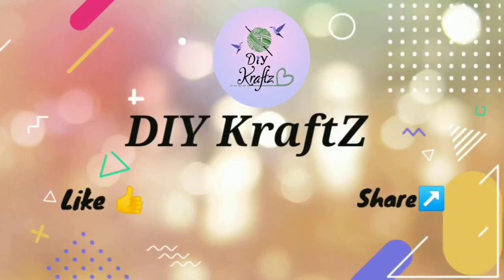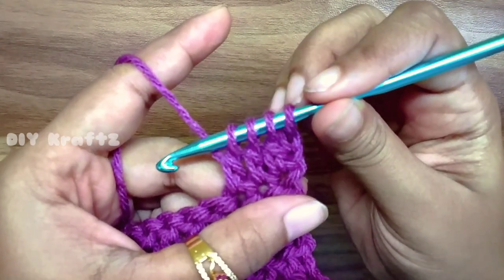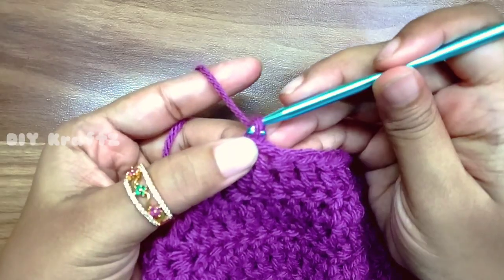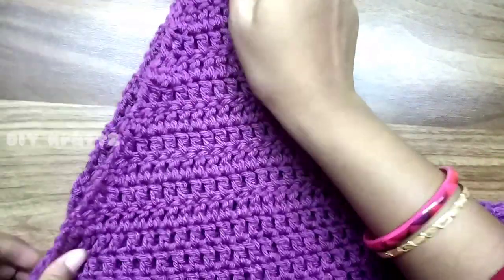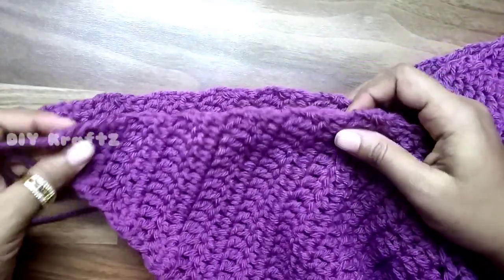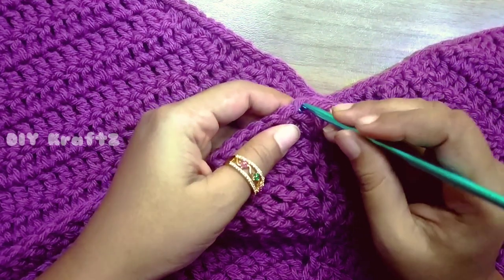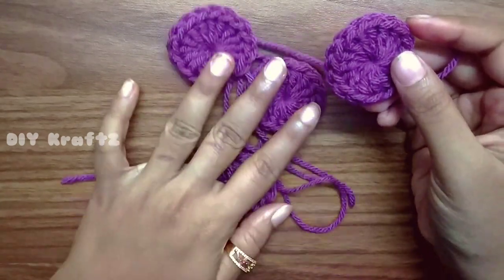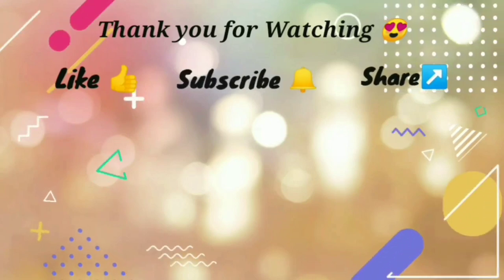Crafting Dreams: Crochet Start Sleep Bag Tutorial - 2/2 | Crochet Star cocoon for kids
Learn how to crochet a simple and easy to make crochet star baby sleep bag. It is a beautiful baby crochet project to gift for a new moms.
This pattern makes use of a simple basic stitches like single crochet and double crochet, so even beginners also can easily follow the pattern and make one for themselves.
I made this video to be as detailed as possible.